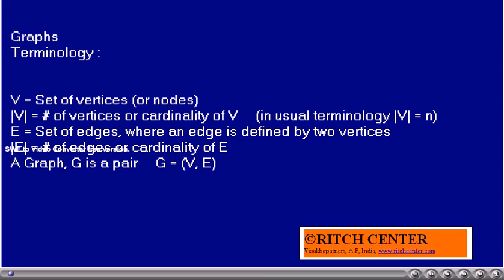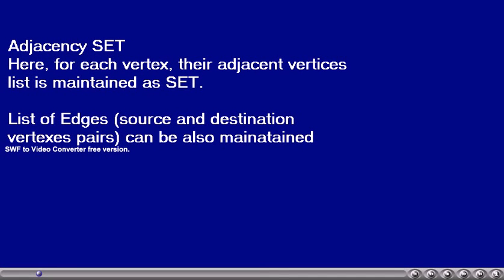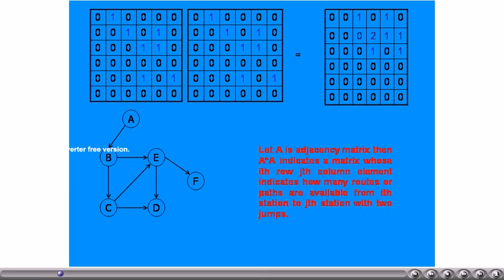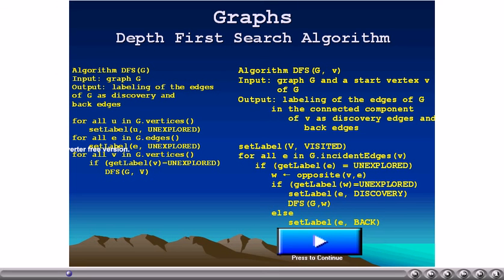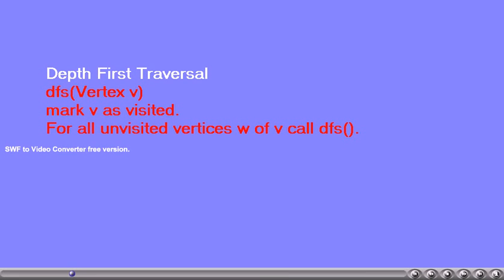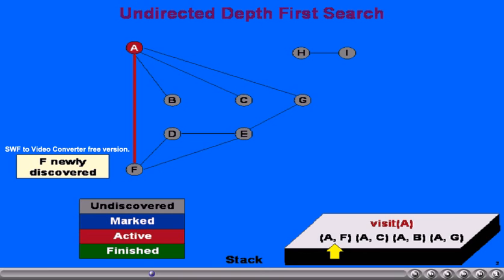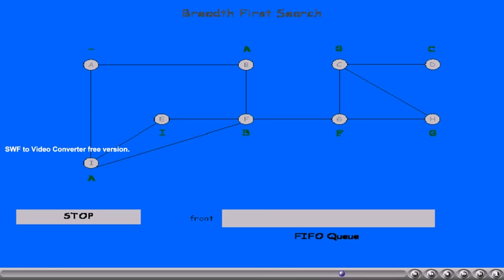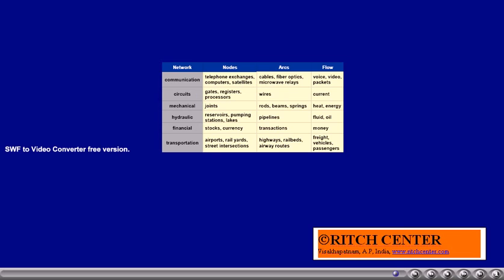introtographs: Introduction to graphs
DFS
BFS
MST